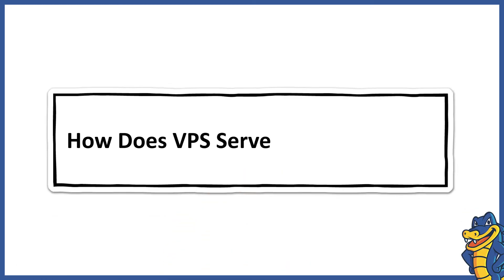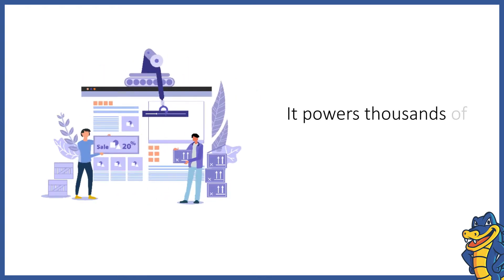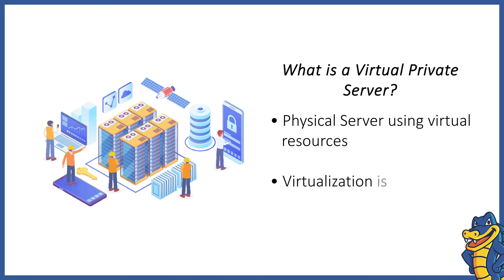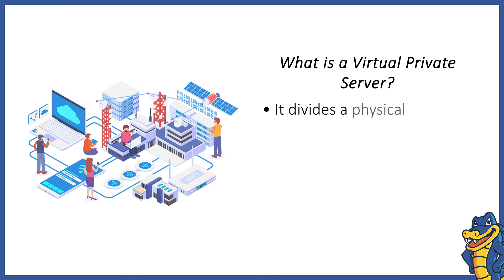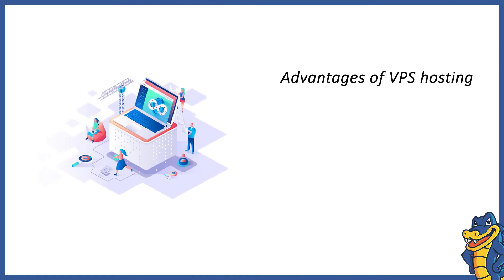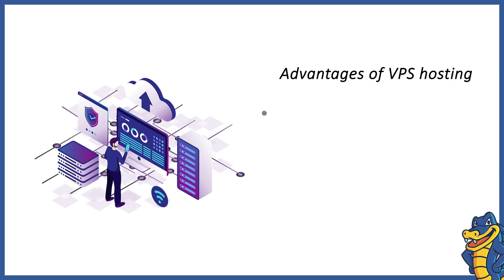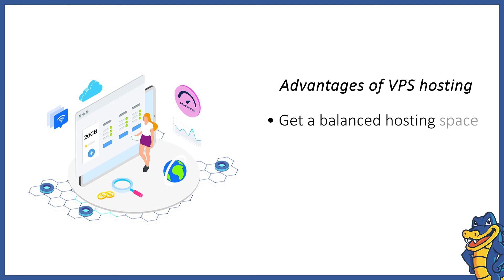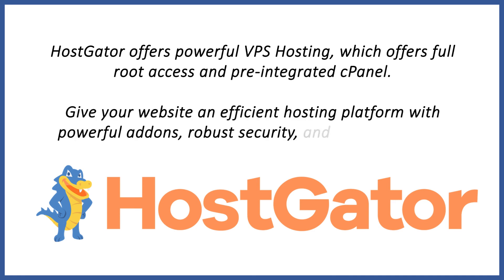How Does VPS Server Hosting Work?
VPS Hosting hosts your website on a Virtual Private Server and provides server isolation from other websites and guaranteed hosting resources, like memory, CPU cores, and RAM. learn more about the advantages of VPS Web Hosting for high-traffic and dynamic websites through this blog post

In this video, we share the working of VPS Server Hosting and how it attains server virtualization to offer server isolation and high security and performance for your website.

Check out HostGator’s Self-managed VPS Hosting services with faster SSD storage to get 10x times faster page speed and performance. Check out their reliable plans and opt for the best VPS plan for your